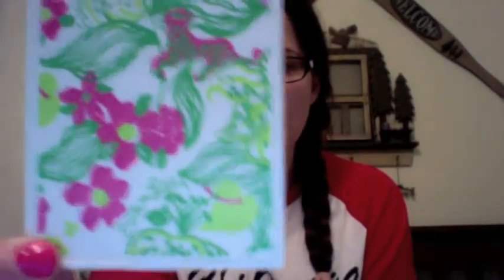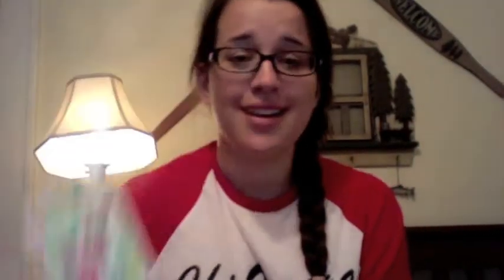Fashion Haul 2 Continued...FREE LILLY GIFT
This is the second part of my fashion haul video! I got a free Lilly Pulitzer gift, with a purchase of $75 or more, and was super excited to show you guys!

What I Am Wearing:

Shirt: Chi Omega Baseball Jersey
Shorts: Nike Tiempo Shorts